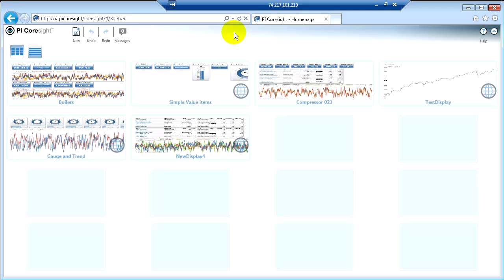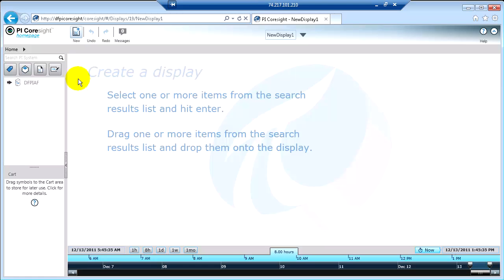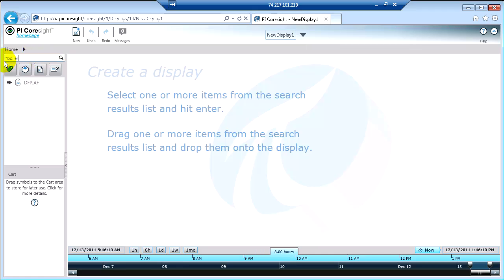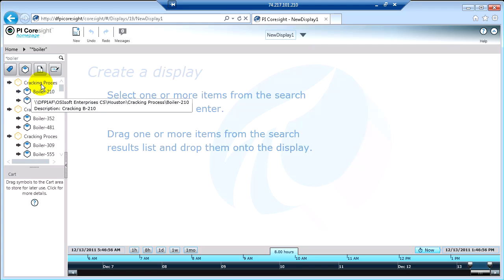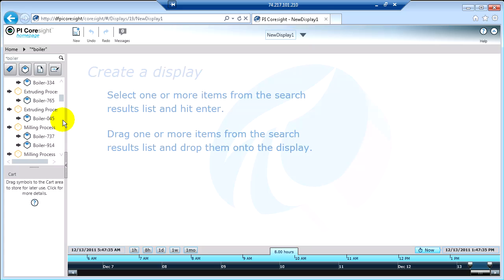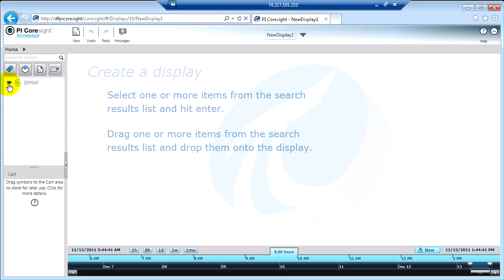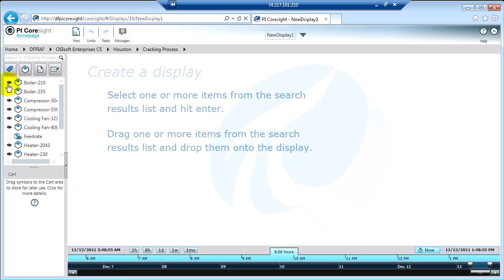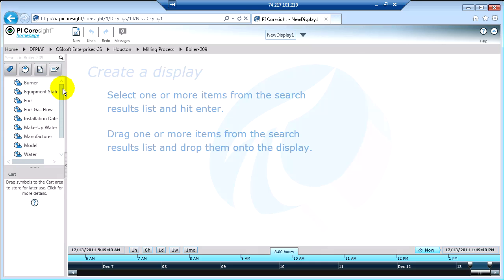OSIsoft: Find with PI Coresight. v1.0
For examples that go beyond the examples shown in this demo, learn how the PI System is used in general in manufacturing and to implement specific cost-saving initiatives in various industries.

Please note that the version of PI Coresight shown is the beta release that is currently only available to customers in the beta program. The look and feel of the displays and the functionality may change before the official release.

you can see where this video is in the sequence of videos on this topic.